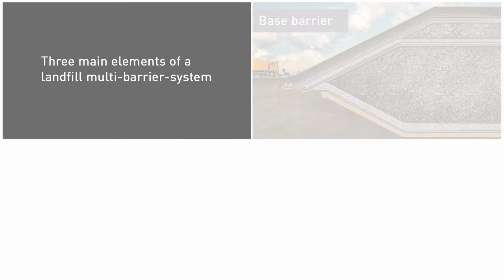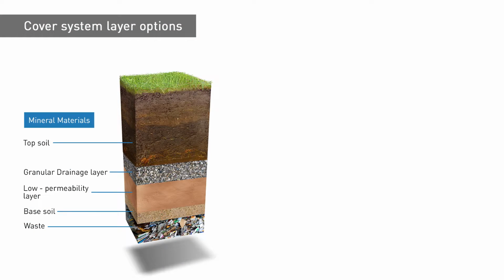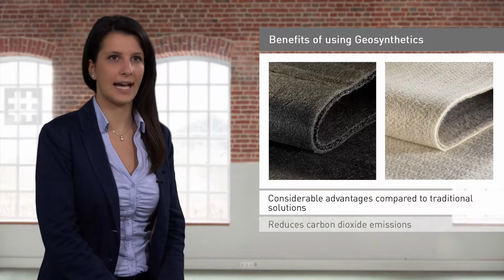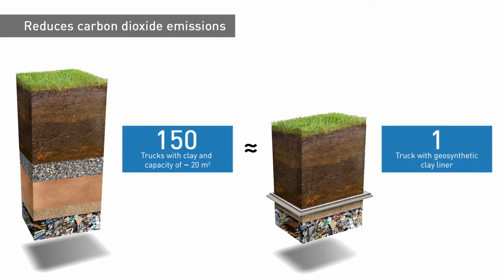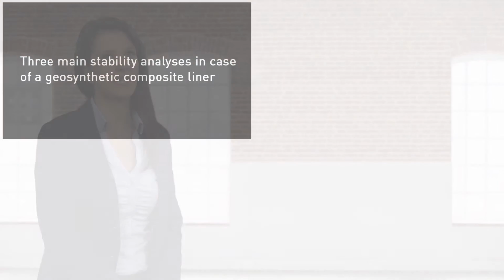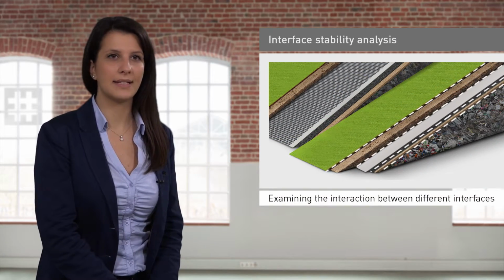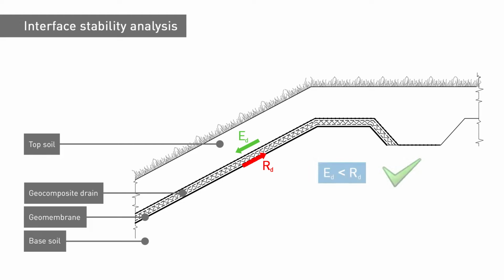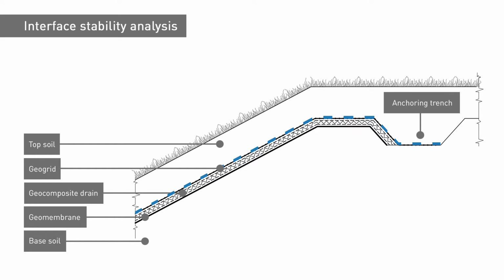Huesker Synthetic GmbH / VideoCast Deponie Abdichtungssystem mit Geokunststoffen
Bei den VideoCasts handelt es sich um kurze Videopräsentationen, in denen Huesker Ingenieure Grund- und Erweiterungswissen zu geotechnischen Themen anschaulich vermitteln.